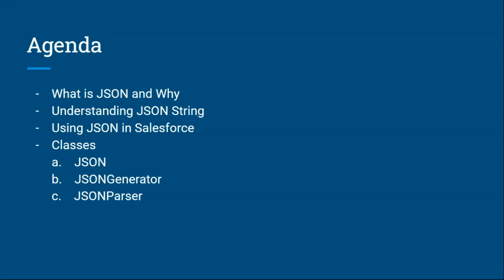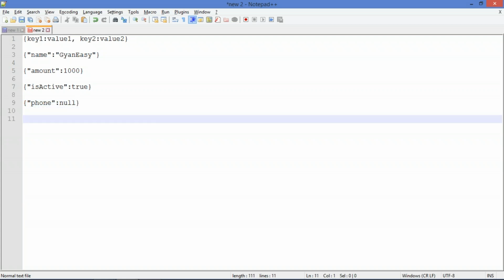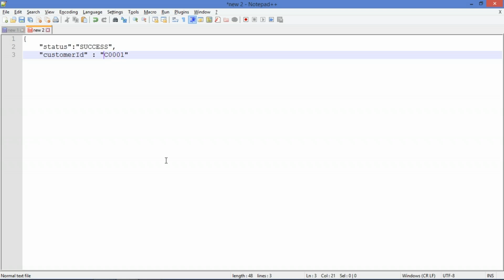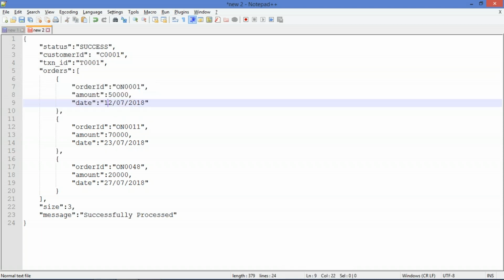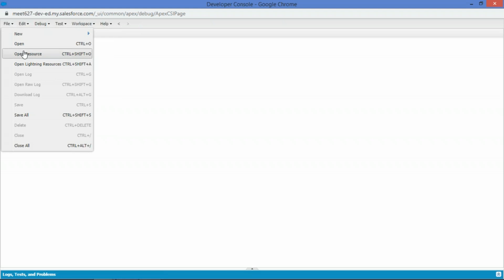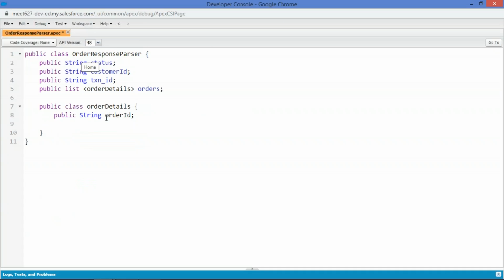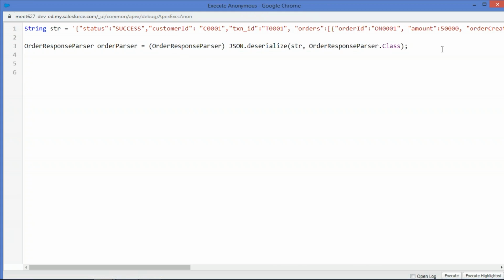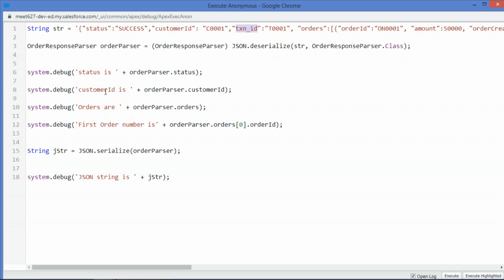JSON Serialization and Deserialization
1. Understand JSON
2. How to read JSON Strings
3. How to use JSON in Salesforce Apex
4. How to serialize other objects into JSON string
5. How to Deserialize a JSON string into other objects.

If you want to learn Salesforce then do consider taking course with us,